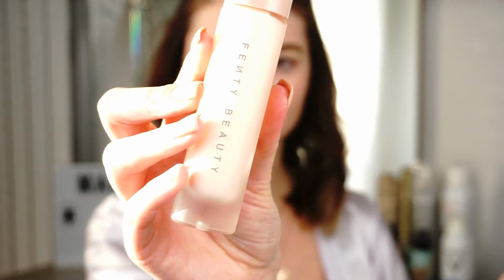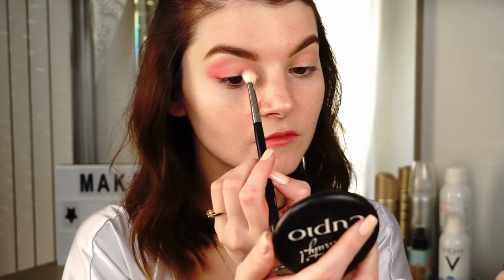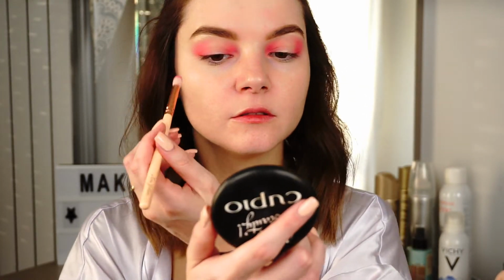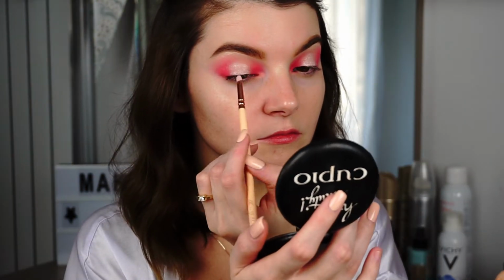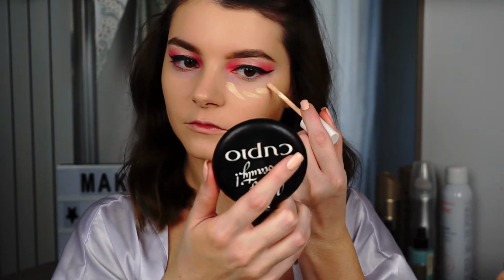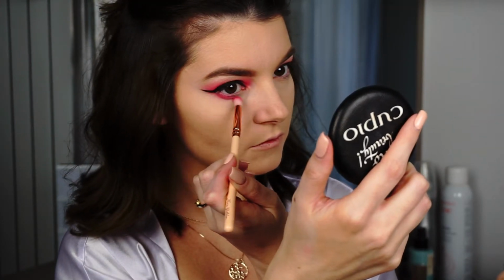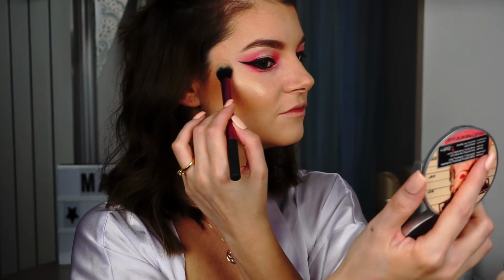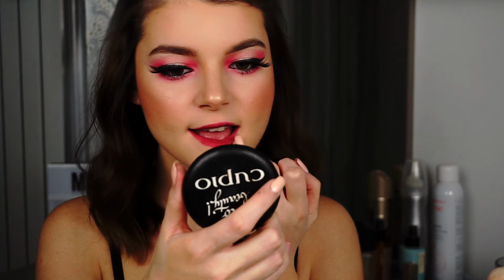GRWM VALENTINE'S DAY MAKEUP TUTORIAL❤️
Valentine's Day makeup tutorial is a get ready with me type of video for a flirty pink halo makeup with a bold eyeliner and rosy lips. It's my first video in English and I hope you'll enjoy this style as much as I did. ❤️

♤ AMAZING TRACK BY♤
chromonicci - INTO ME